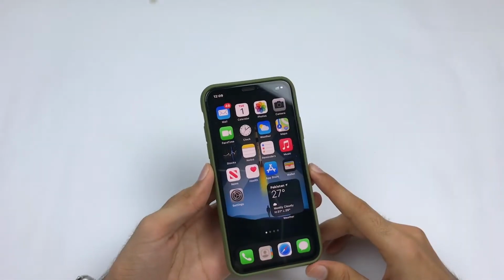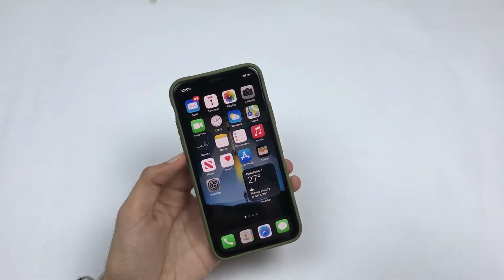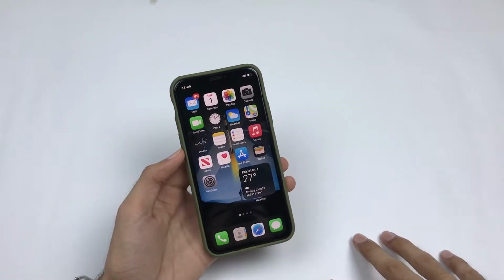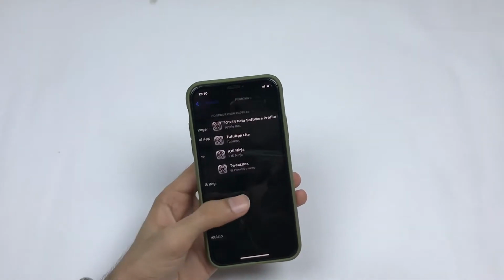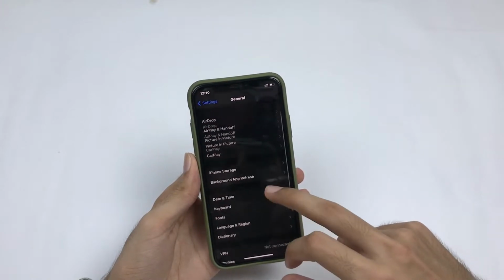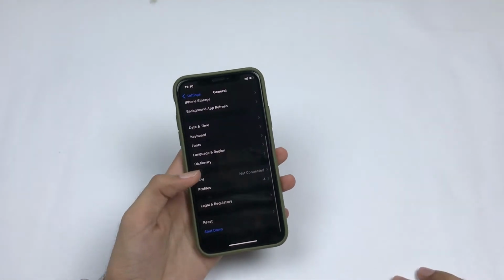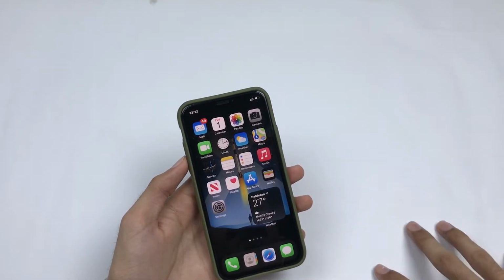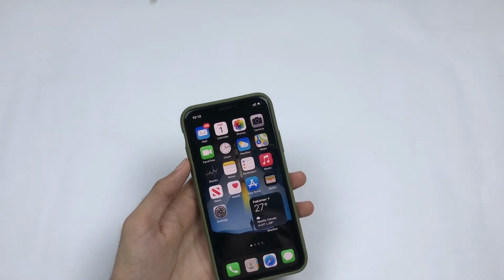How to Update iOS 14 Beta to iOS 14 Public Official - Without PC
How to Update iOS 14 Beta to the final Public IOS 14 Official Release without computer.

iOS 14 is  great and quite big update from Apple this year where it brings a lot of new features in iOS 14 Beta.

When iOS 14 GM or Golden Master is released it is mostly the exact same as the final version of iOS 14 which will be pushed to public. Same build and all the same.